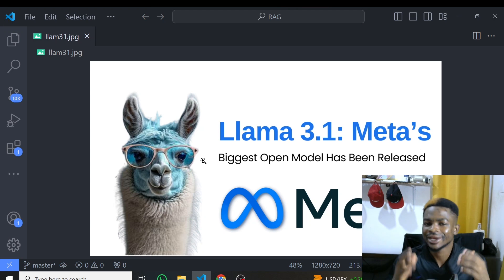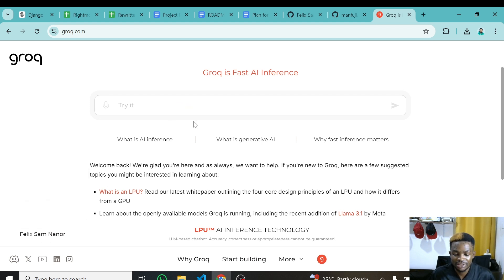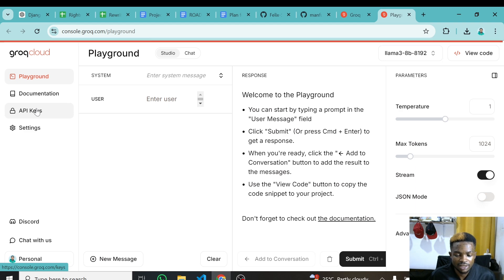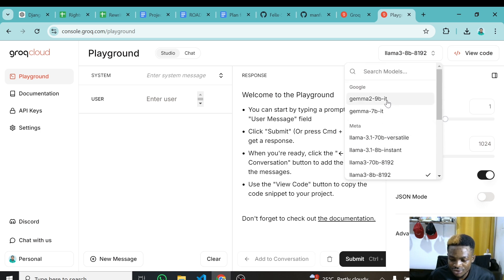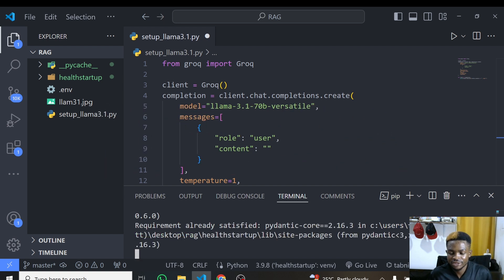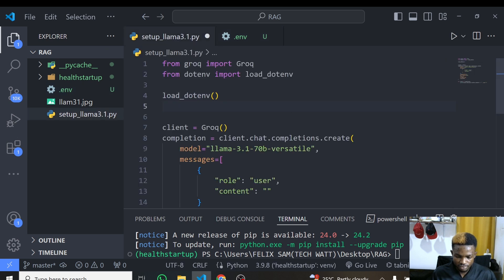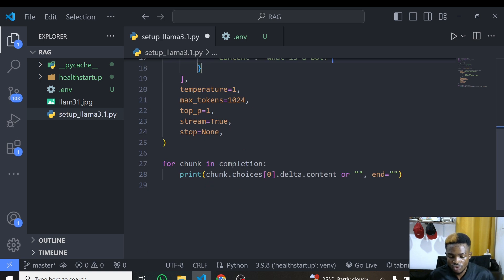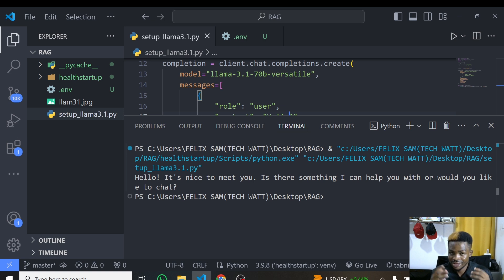How to setup and Build Anything with LLAMA3.1 for free.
Learn step-by-step how to setup and build applications using llama3.1 for free with inference speed greater than Openai models.